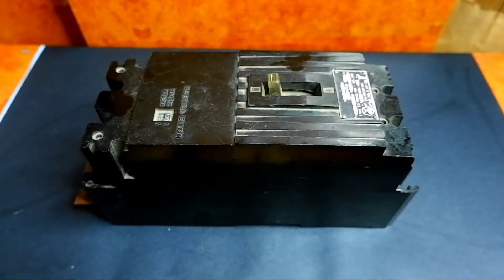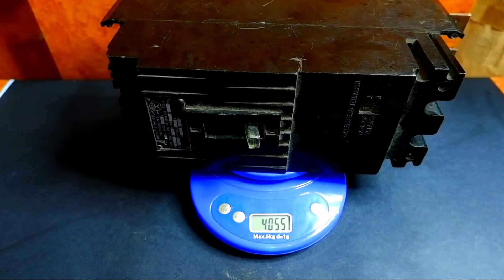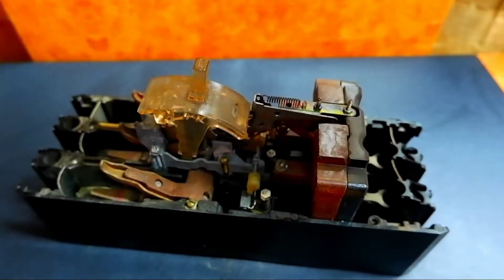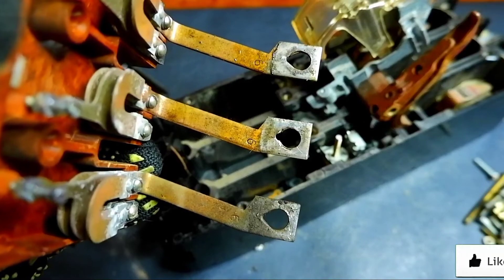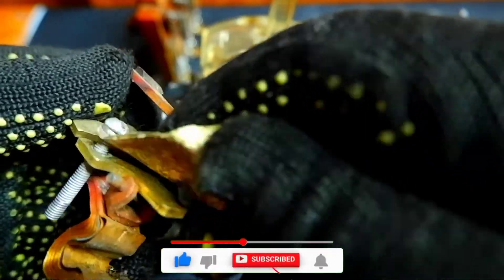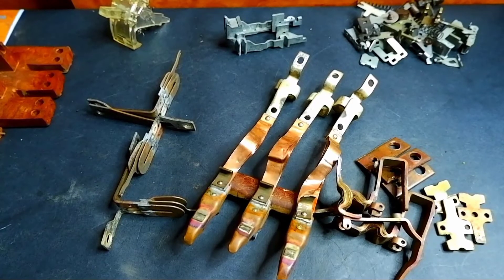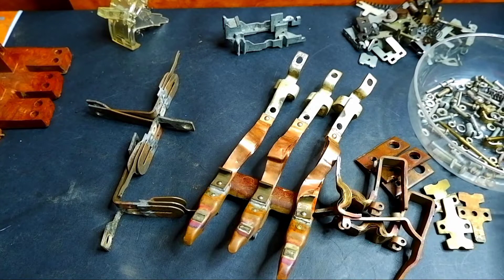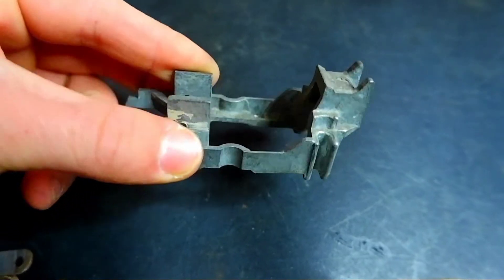I'm rich | Huge Electrical Appliance for Scrap Metal | Silver, Copper, Brass.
earnings on copper,
where to find copper,
copper,
where to get copper,
how to make money on copper,
how much is a kilogram of copper,
a lot of copper,
copper from the motor,
how to burn wires,
how to burn copper wires,
how to burn copper cable,
copper wires,
copper cable,
copper from wires,
how to strip a copper cable,
how to remove insulation from wires,
Copper scrap,
scrapping Copper,
scrap Copper,